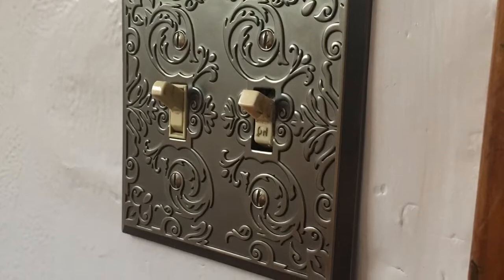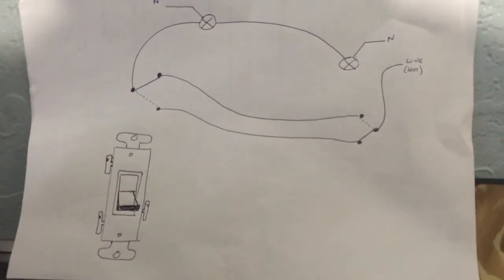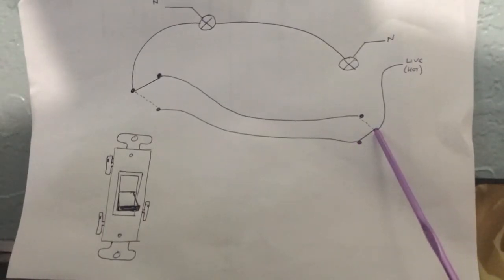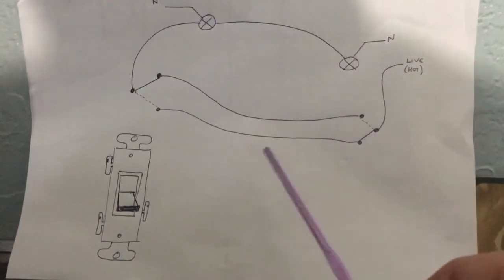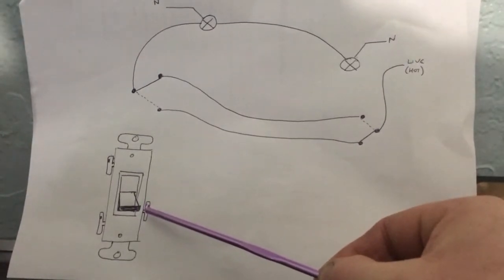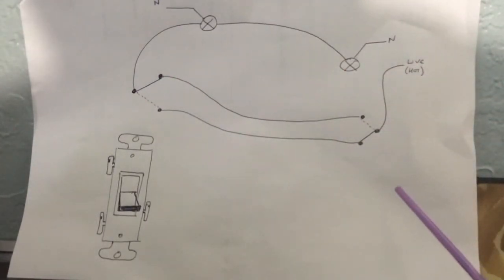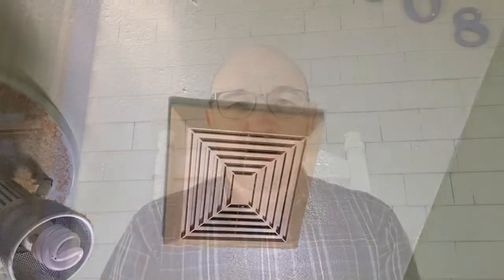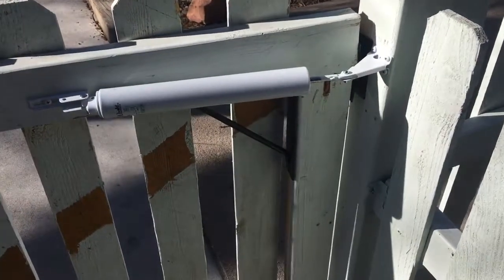US 2 -Two way switching and fixes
Vid explaining two way switching and other fixes performed at our host’s house in Colorado Springs.